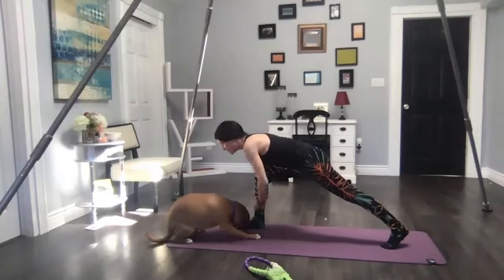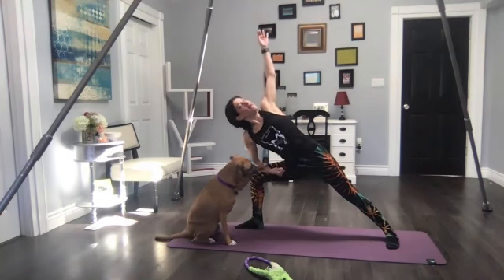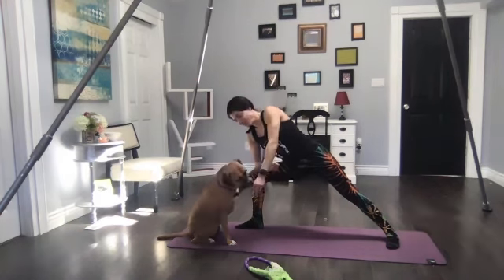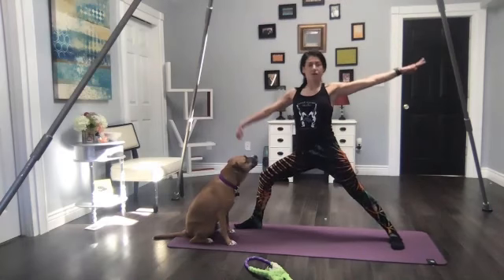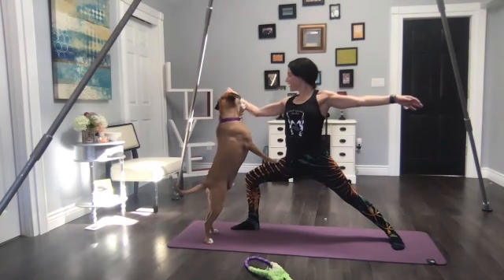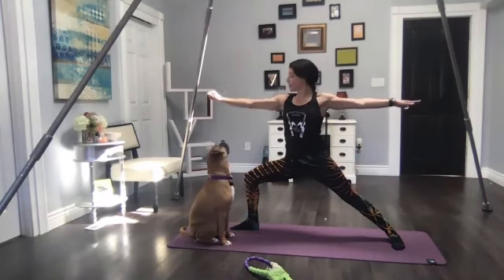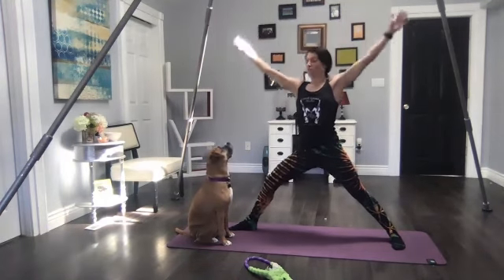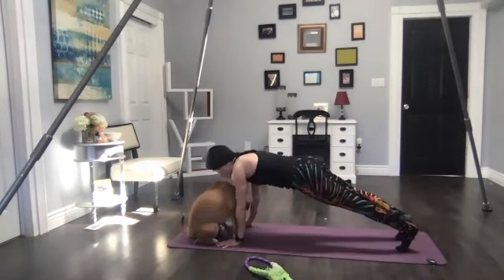DOGA Yoga (Dog & Owner Yoga)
On your mat & your best friend just won't leave you alone? Invite them into your practice! Doga Yoga is a great way to bond, train, and keep cooped up pets happy & healthy! Join Jessica & Ruben for Virtual Doga Yoga classes Saturdays at 12pm, sign up for $10 at @.

Once registered you'll receive a zoom link to the class 30min prior.
We look forward to practicing with you soon!